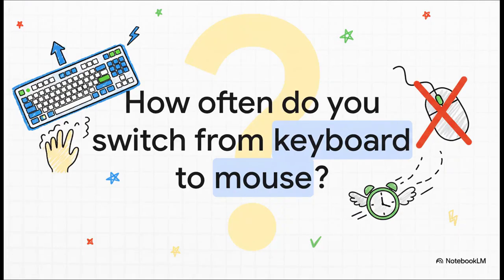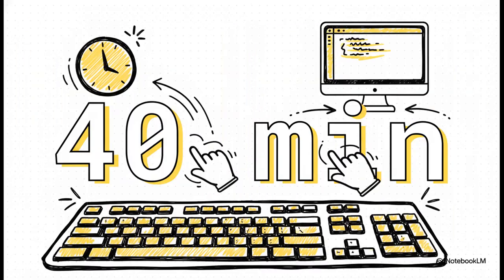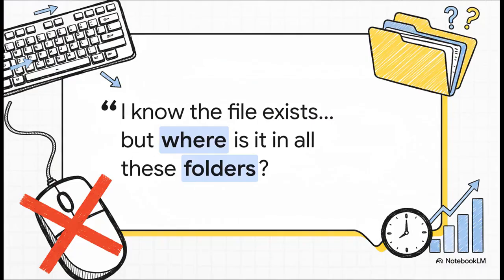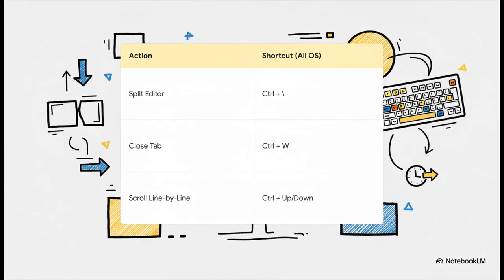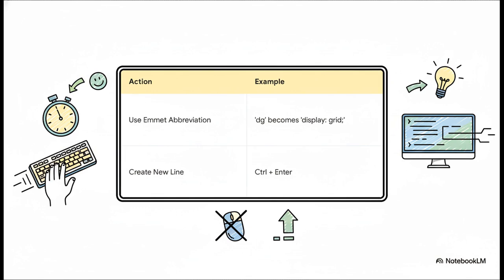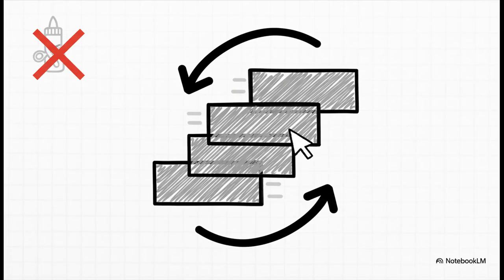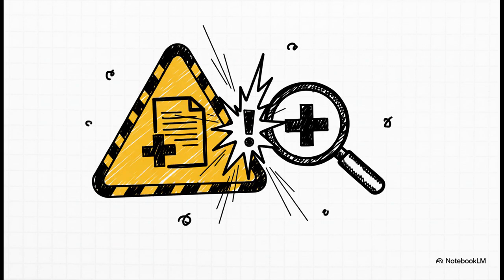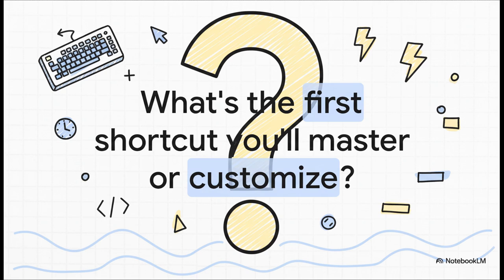Code Faster VS Code Shortcuts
Learn how to drastically **speed up your coding** with 12 **game-changing VS Code shortcuts**! Stop wasting time moving back and forth between your keyboard and mouse. The narrator explains that by utilizing these techniques, you can potentially cut down the time required for 500 actions from 40 minutes to just 8 minutes.

This guide demonstrates essential shortcuts in four key areas:

### UI Optimization and Navigation

*   **Toggling UI Elements:** Keep your display uncluttered by toggling the sidebar (`Ctrl+B` or `Command+B` on Macs) or the **integrated terminal** (`Ctrl+back tick`).
*   **Quick File Access:** Use the **quick open menu** (`Ctrl+P`) to find files by name.
*   **Symbol Navigation:** Jump directly to specific elements or "symbols" within a long file by using the quick open menu (`Ctrl+P`) followed by the **at symbol (@)**.
*   **Keyboard Movement:** Scroll a few lines without moving your hand to the mouse using `Ctrl` and the up or down arrow.
*   **Splitting the Editor:** Display more than one file simultaneously (like HTML and SAS) by using `Ctrl+backslash` to **split the editor** into multiple panels.
*   **Closing Tabs:** Close unneeded tabs quickly using `Ctrl+W`.

### Writing Code and Speed

*   **Emmet Abbreviations:** Increase efficiency by using **Emmet abbreviations** instead of typing long CSS properties; for example, typing **`DG`** generates `display grid`.
*   **New Line Creation:** Combine Emmet with **`Ctrl+Enter`** to create a new line and automatically place your cursor there, which works effectively in both HTML and CSS.

### Refactoring and Selection

*   **Selecting All Matches:** Rename elements quickly by selecting a word (like "hero") and pressing **`Ctrl+Shift+L`** to select all instances in the file for simultaneous replacement.
*   **Selective Matching:** Avoid accidental replacements by adding matches one by one to your selection group using a designated shortcut (default is `Ctrl+D`, though the narrator recommends customizing this to `Ctrl+Alt+D`).

### Duplication and Movement

*   **Duplicating Lines:** Use the shortcut for **"copy line down"** (the default is `Shift+Alt+Down arrow`, but the narrator prefers customizing it to **`Ctrl+D`**) to quickly make multiple copies of code lines or elements.
*   **Moving Lines:** Easily move selected lines of code anywhere in the file by holding the **`Alt` key** and using the up or down arrows.

### Customizing Key Bindings

The video concludes by demonstrating how to **customize VS Code key bindings** to better suit personal workflow. This is achieved by opening the **Command Pallet** (`Ctrl+Shift+P`), searching for "keyboard," and selecting "open keyboard shortcuts". This process allows users to reassign conflicting default shortcuts, such as changing "copy line down" to `Ctrl+D` and moving the "add selection to next find match" command to `Ctrl+Alt+D`.

**Bonus:** The theme used in the video, called **coder coder dark**, was created by the uploader and is available for free installation from the VS Code Marketplace.